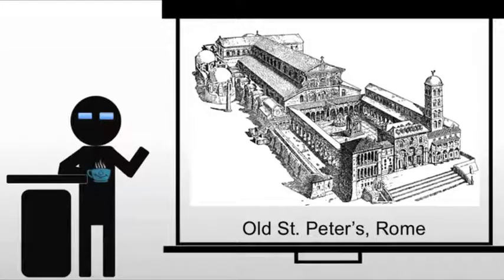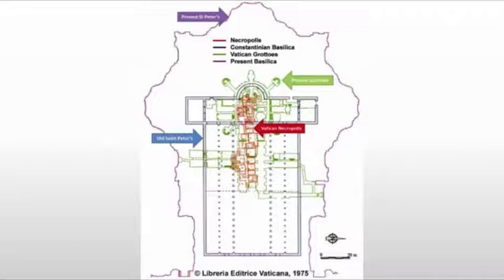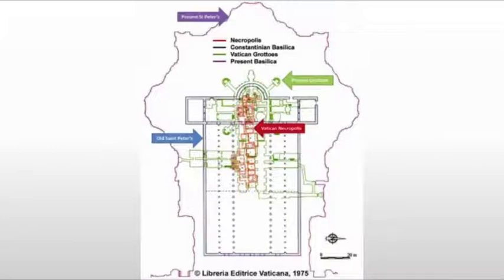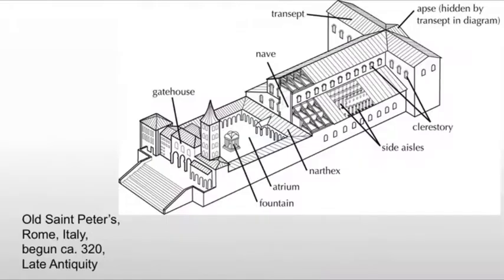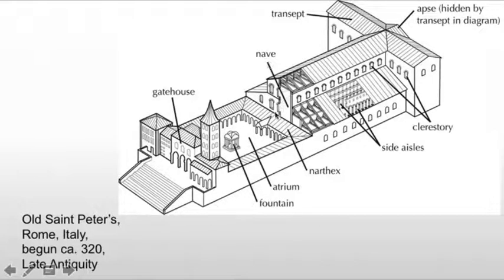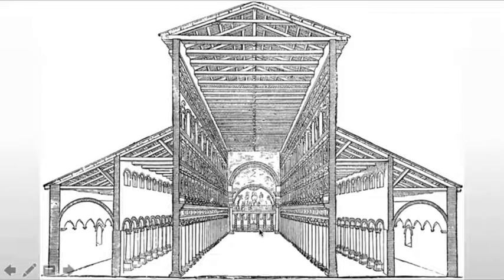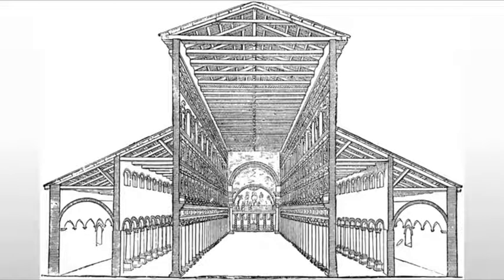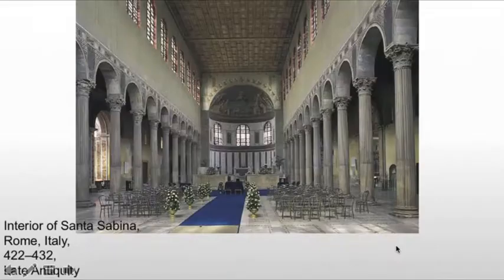Old St Peters Basilica in Rome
A brief discussion of the Old St Peters in Rome.